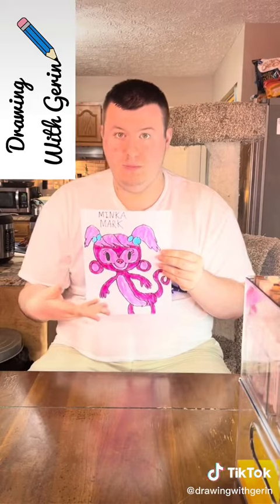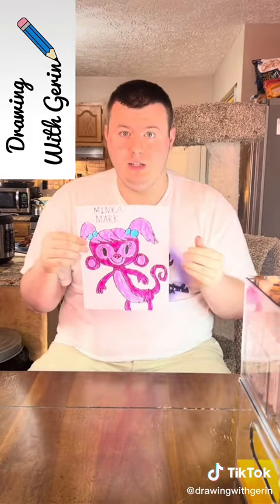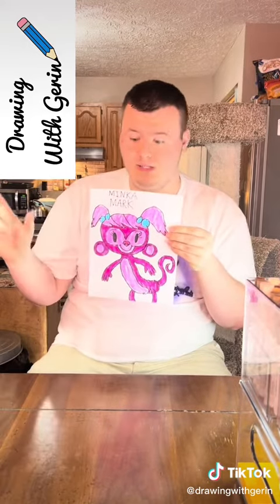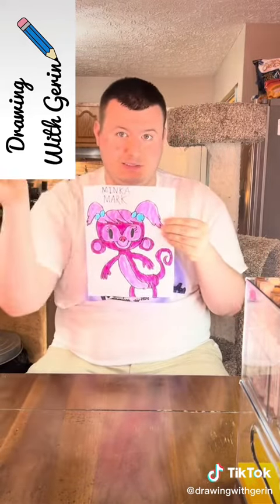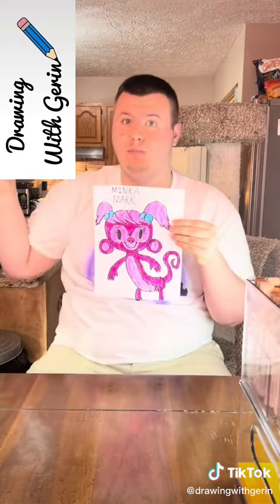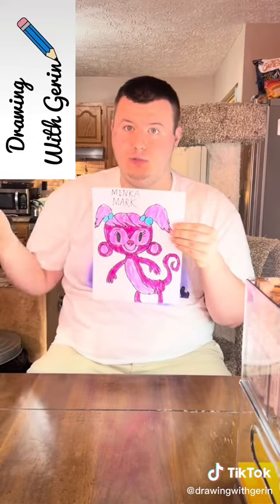minkamark littlestpetshop drawingwithgerin art beyourself austism